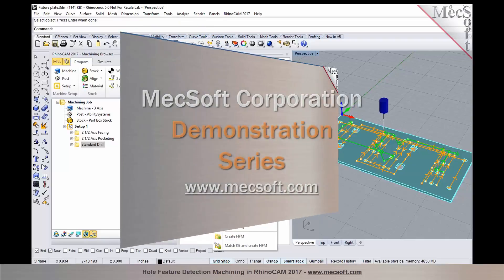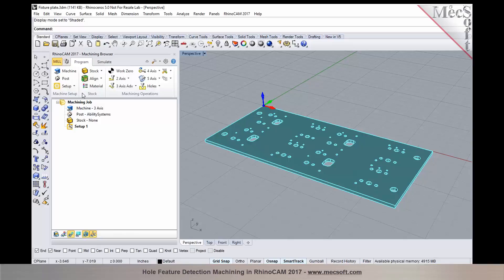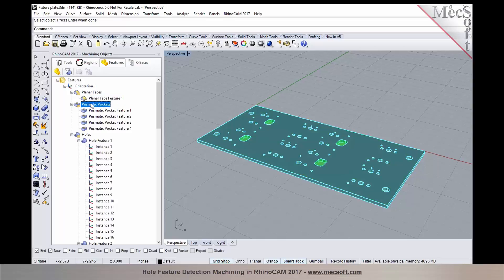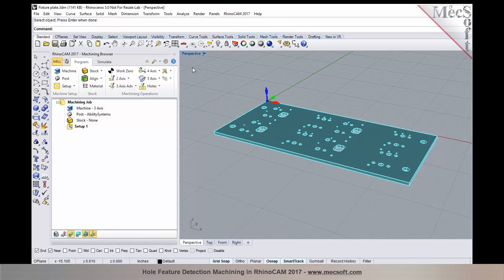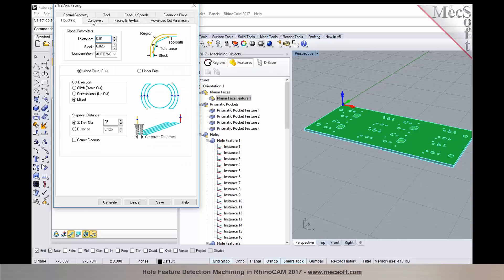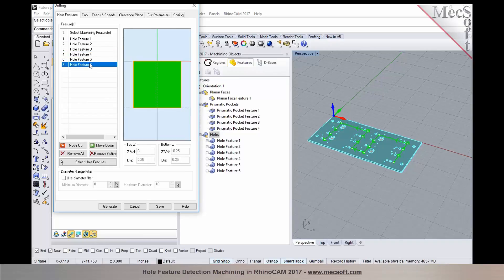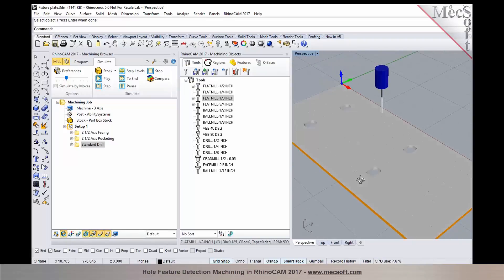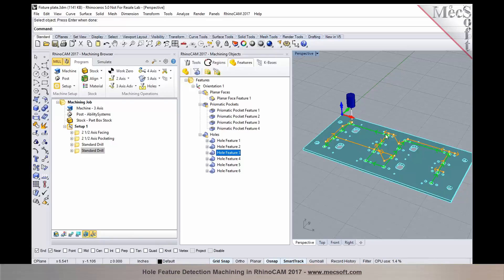Hole Feature Detection Machining in RhinoCAM 2017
Watch this short demonstration on Hole Feature Detection Machining in RhinoCAM 2017.